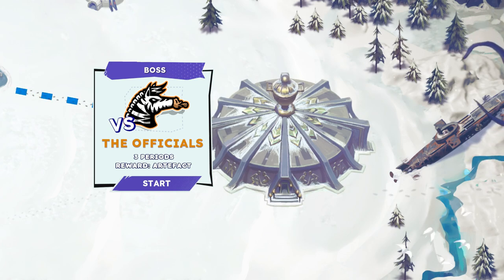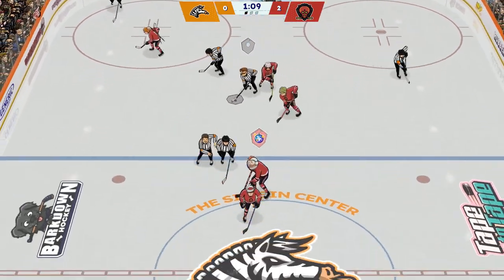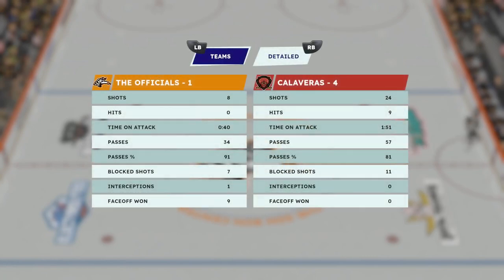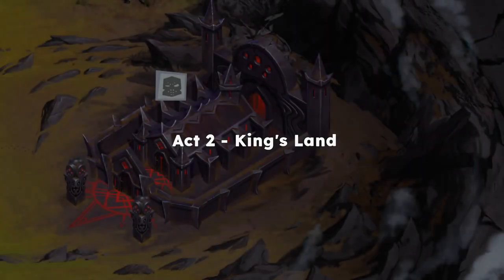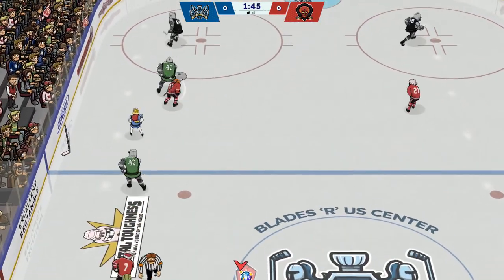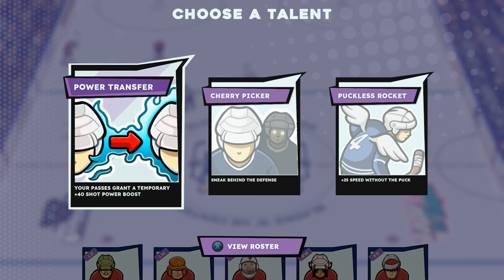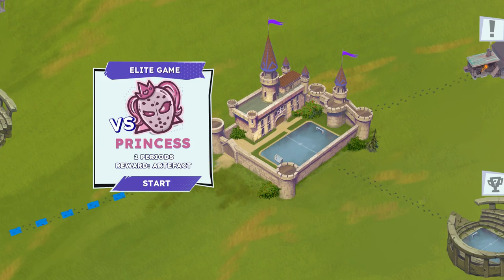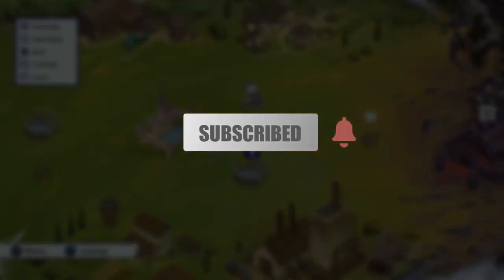Tape To Tape - Run 1 Episode 2: When We Shoot, They Dance!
In this second episode of my disco rebounds build on Tape to Tape, we face off against the first act boss and continue on into the second act!